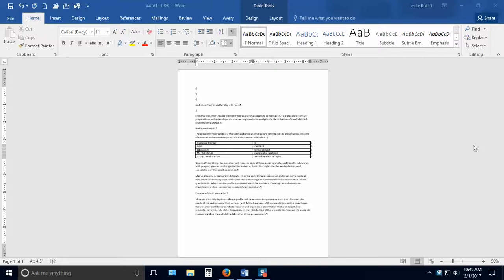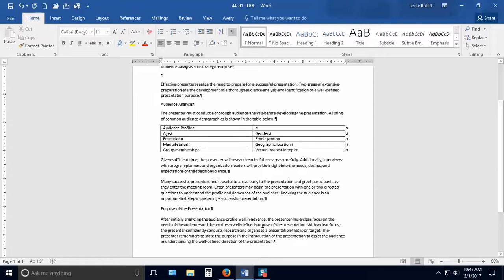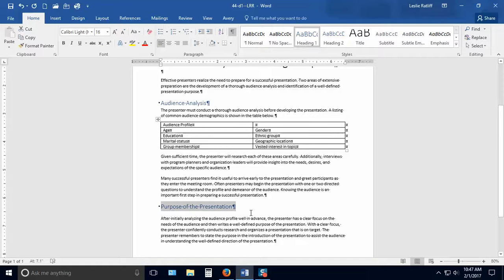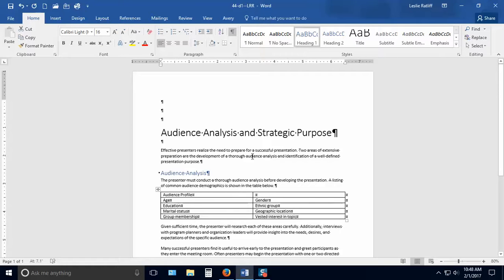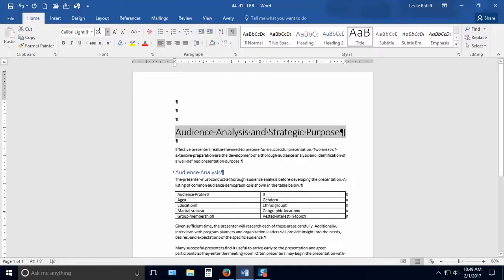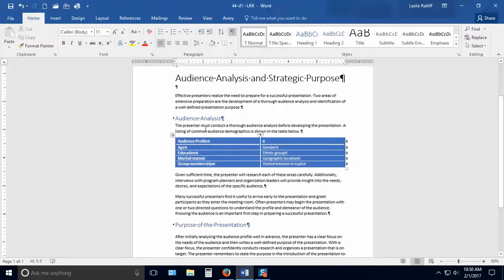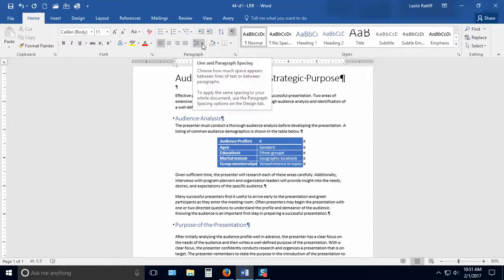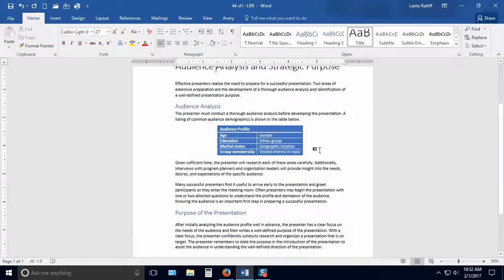Exercise 44-d1 formatting, 8 minutes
Working through the formatting of exercise 44-d1